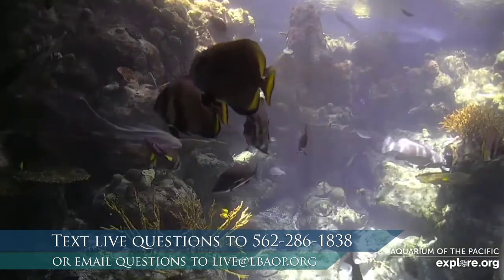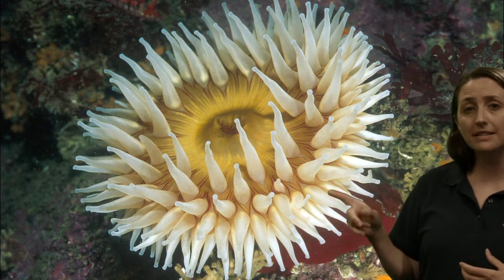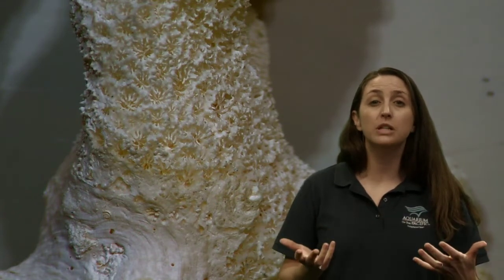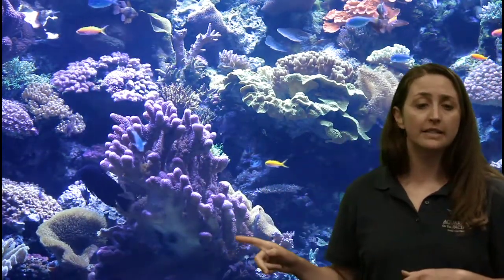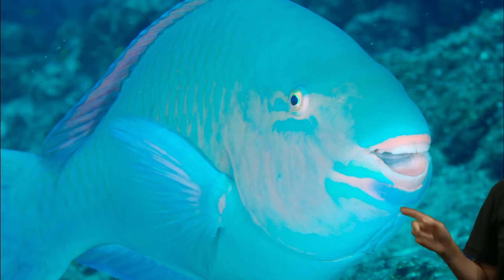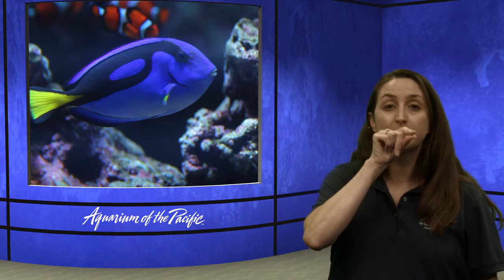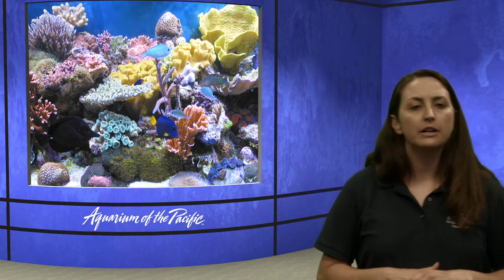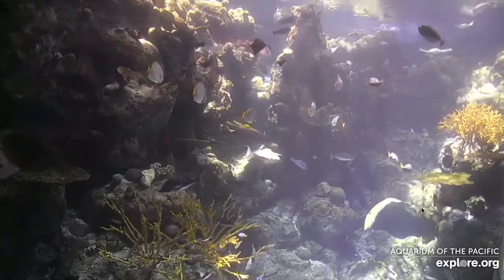Coral Reefs & Conservation (Gr 6-8)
Discover the importance of coral reef habitats, the special relationships coral has with other animals, and efforts to conserve one of the most diverse habitats on the planet.